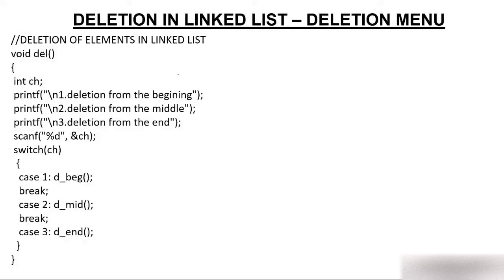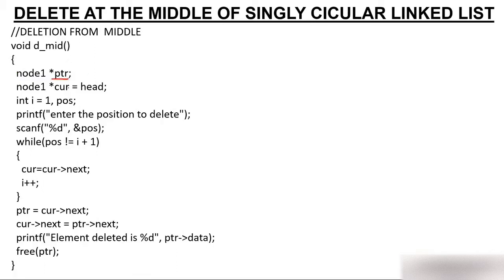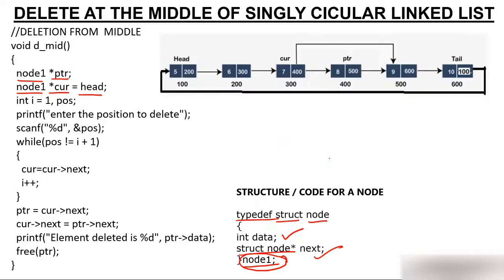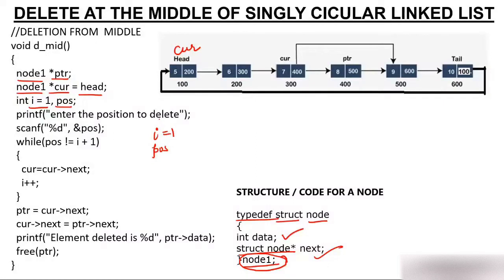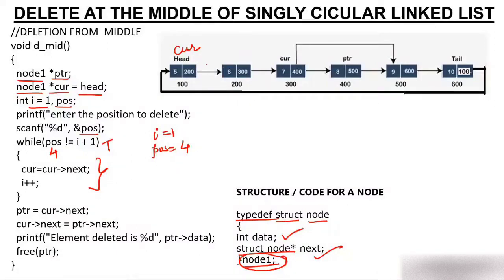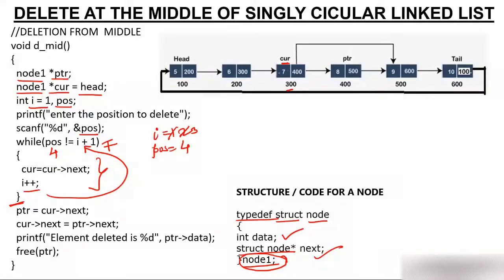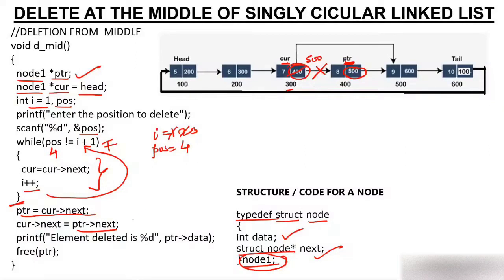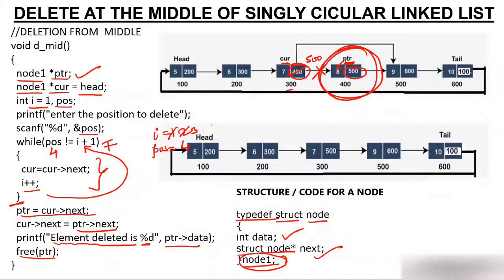Circular Linked List - Delete Mid Node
Deleting a node from middle of singly circular linked list